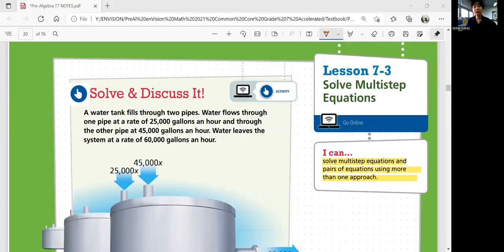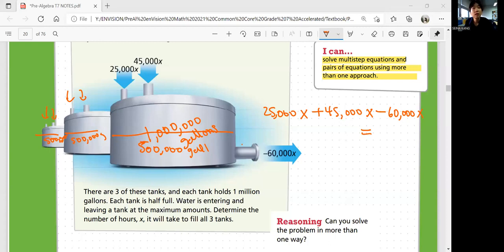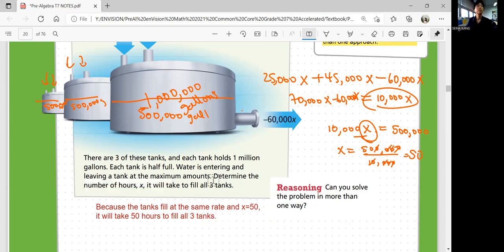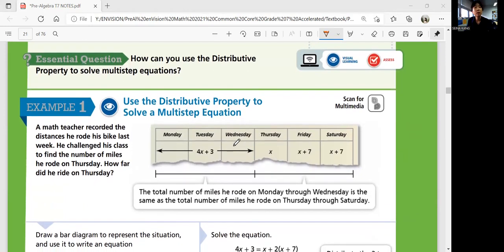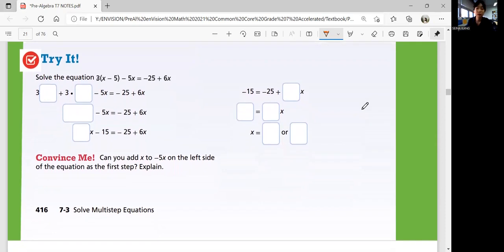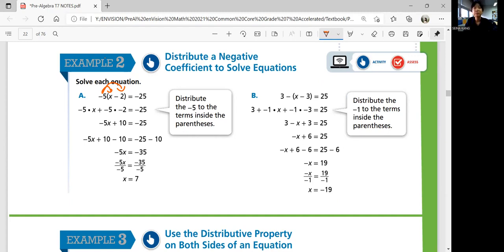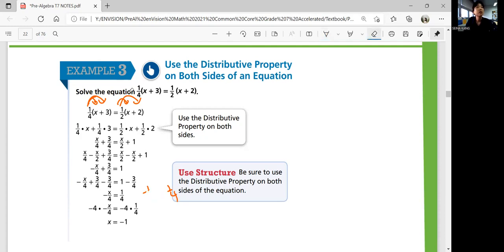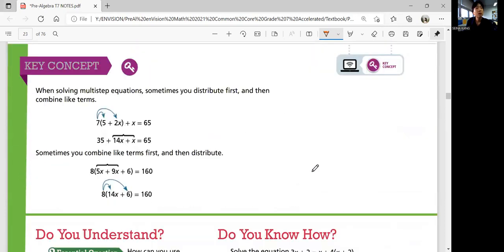Pre-Algebra 7-3: Solve Multistep Equations